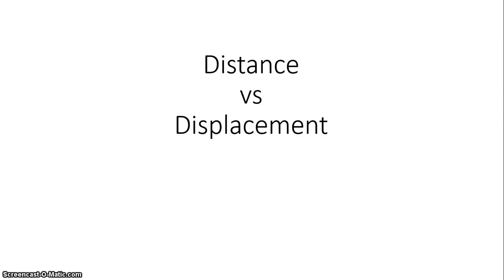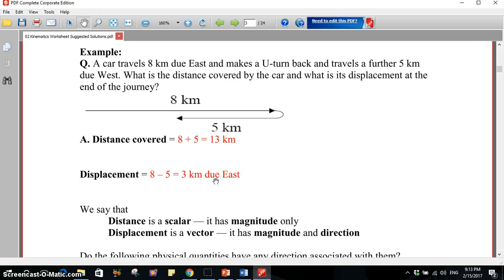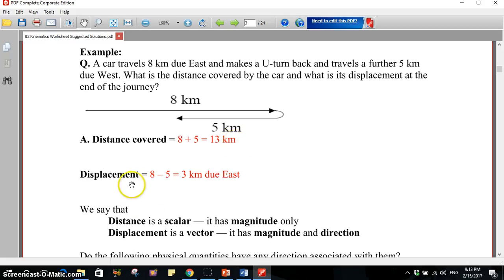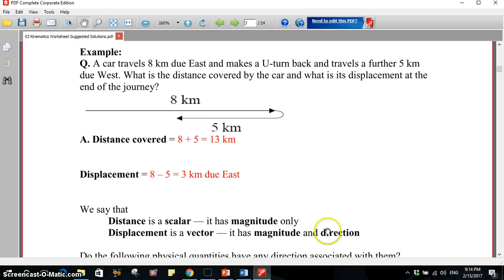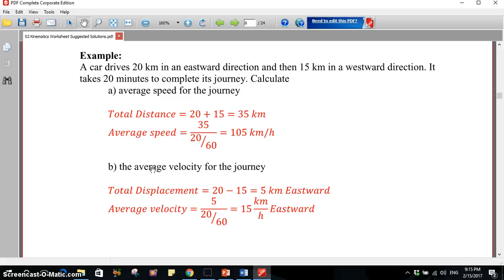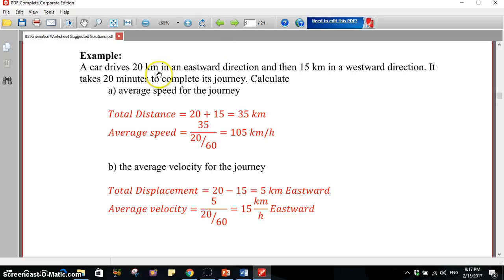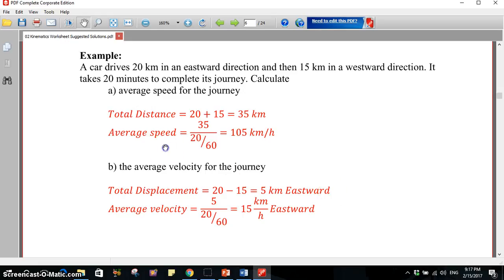Displacement vs Distance